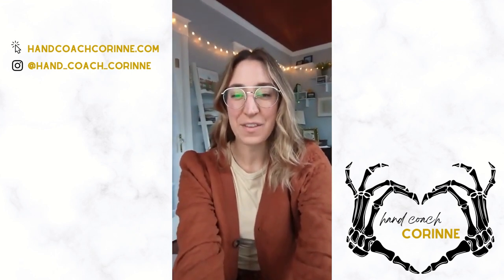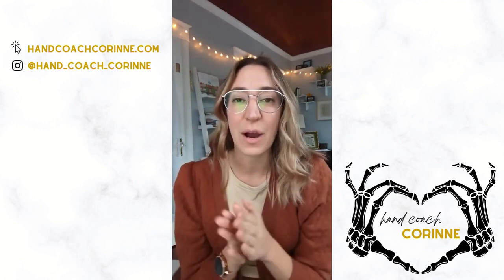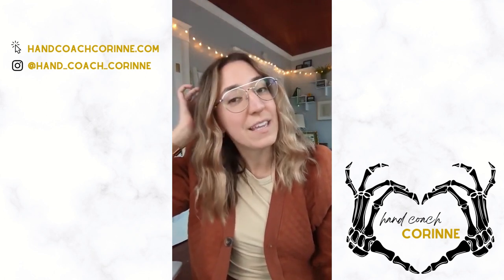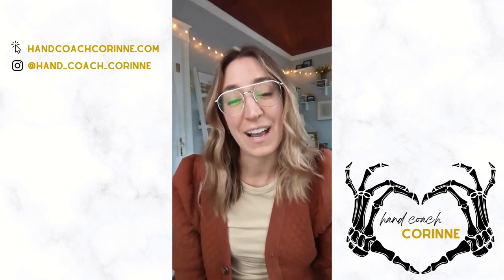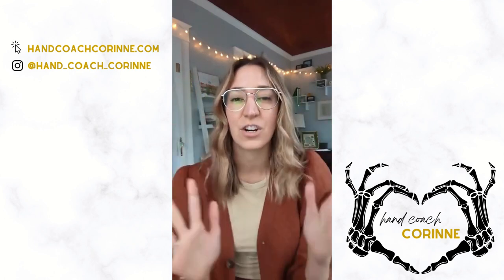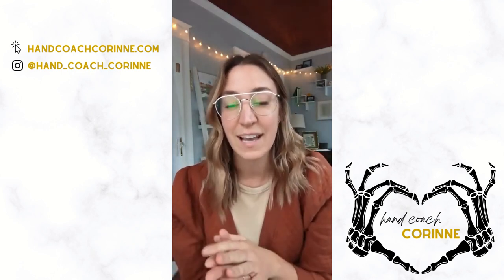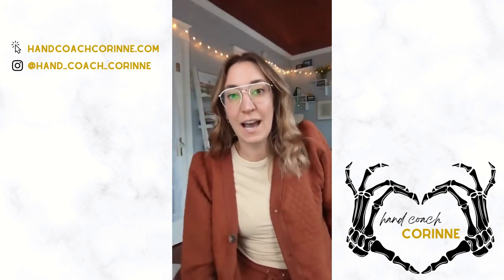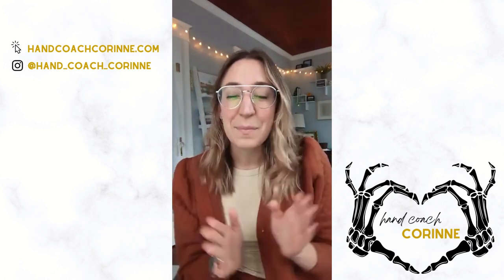How to find the right compression gloves for you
Learn all about the benefits of compression gloves, why you might want to use them, and some considerations you should make before your purchase.

A question that came up after this Instagram Live is 'How do I know if it's the right size for me?'

A good fit should always feel like a gentle hand hug, never like a tight boa constrictor. Most brands and websites have measurement instructions on them, and if you're in between two sizes, err on the side of too big.

Looking for other ways to support your hands? Check out one of my free guides!!